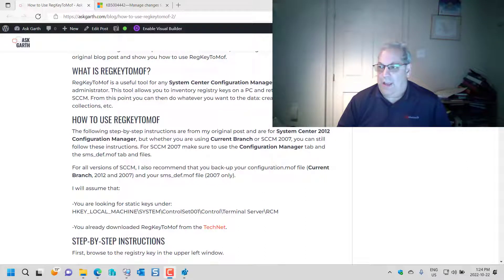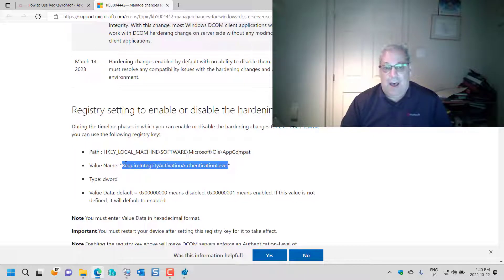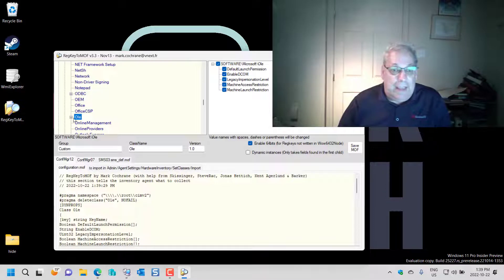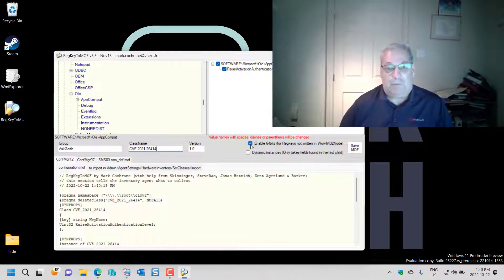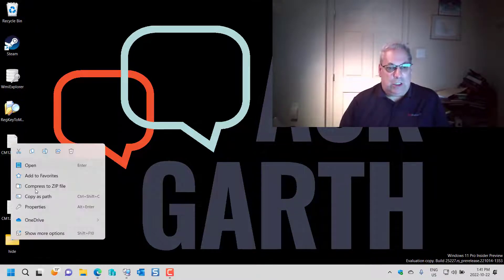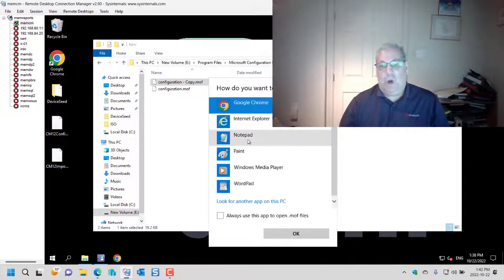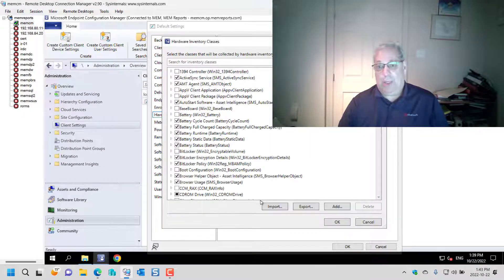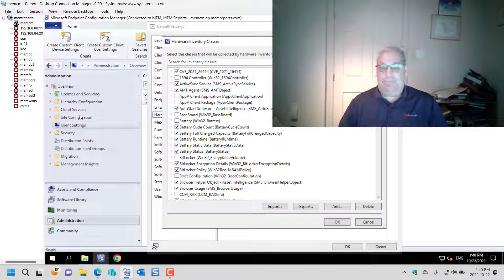How to use RegKeyToMof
RegKeyToMof is a useful tool for any System Center Configuration Manager (SCCM) administrator. This tool allows you to inventory registry keys on a PC and return the data back to SCCM. From this point you can then do whatever you want to the data: create reports, create collections, etc.

The following step-by-step instructions are from my original post and are for System Center 2012 Configuration Manager, but whether you are using Current Branch or SCCM 2007, you can still follow these instructions.